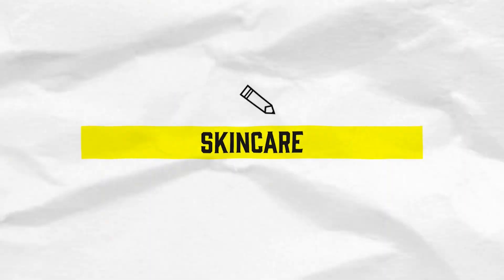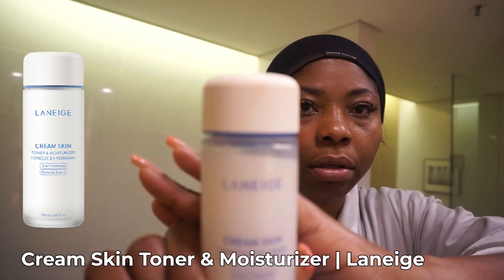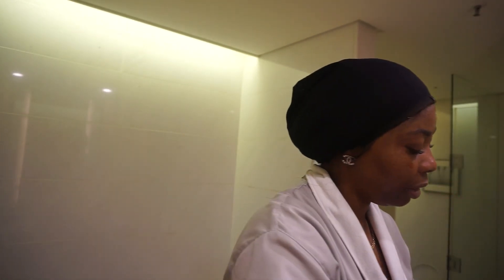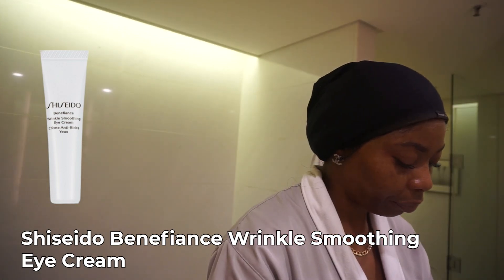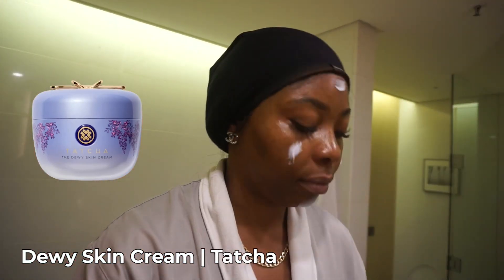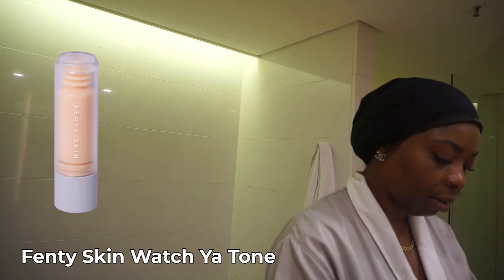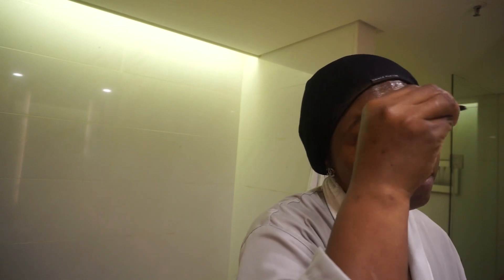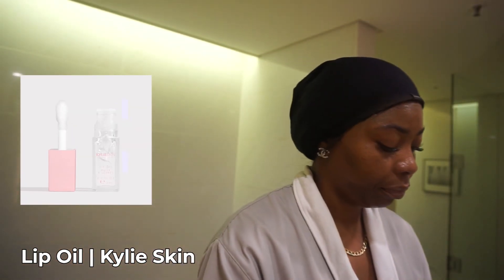Get Ready For Bed With Me/